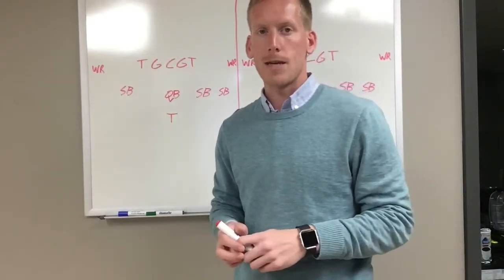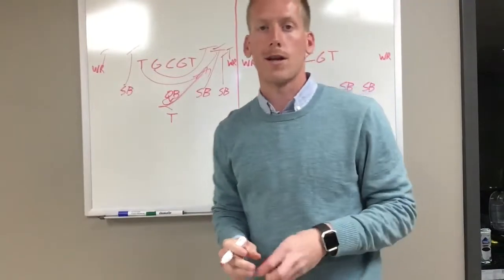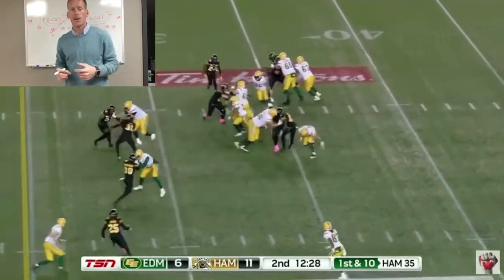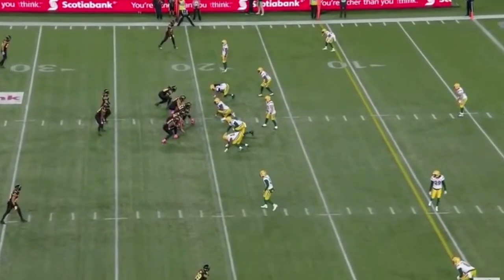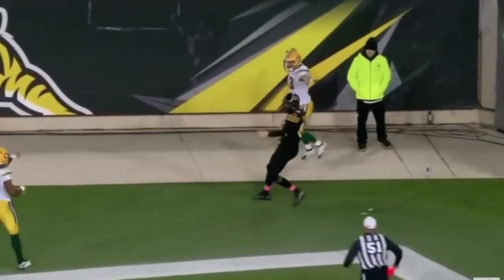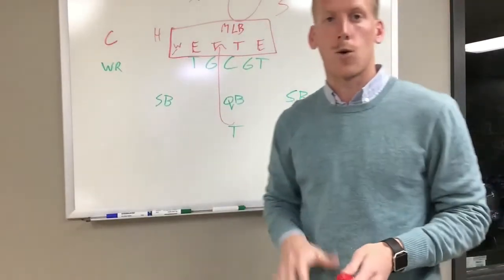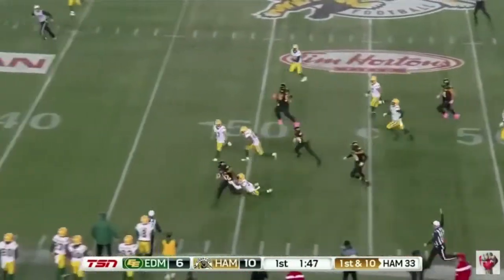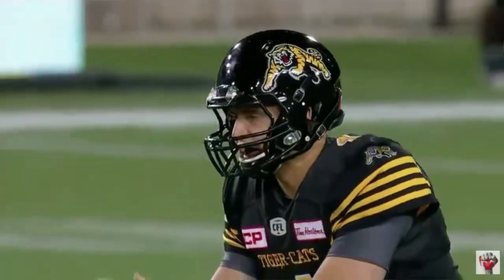Ticats Chalk Talk - Eastern Semifinal Preview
Marshall Ferguson (@TSN_Marsh) leads you through three X's and O's to keep an eye on this Sunday.